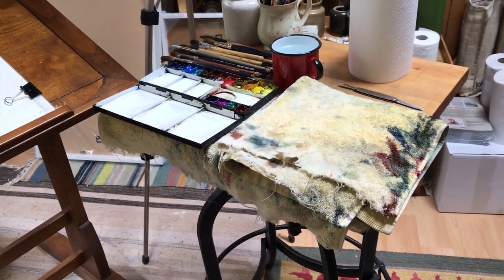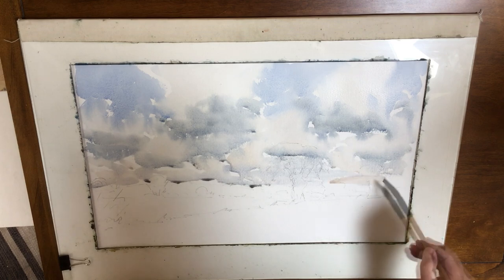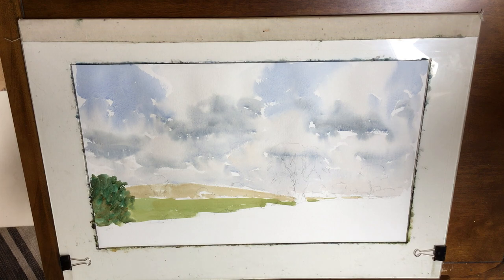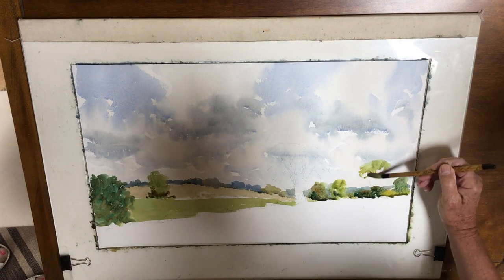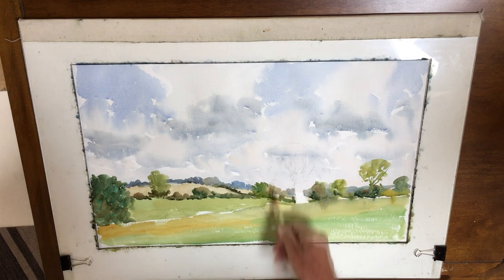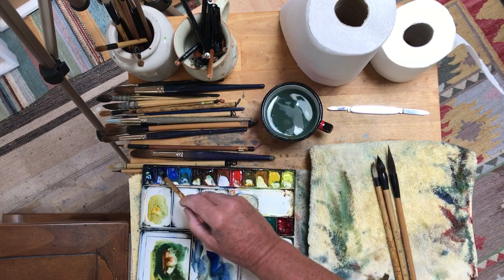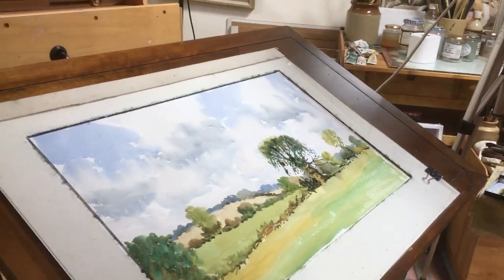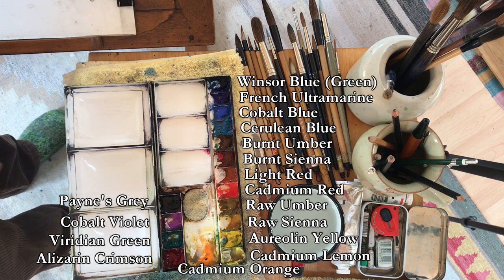How to paint a summer landscape in watercolour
📚 My book, Seasons and Reflections, is available as an eBook and a re-released hardback from Amazon or at a discounted rate through my where there are also links to other videos and painting resources.

A full length demonstration painting a Suffolk landscape in watercolour